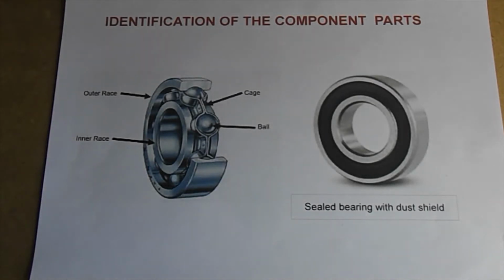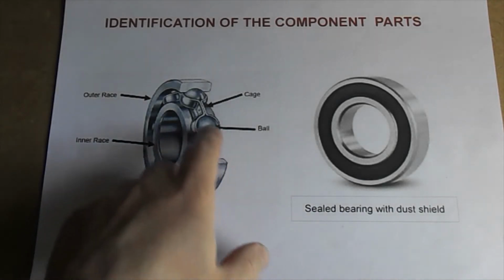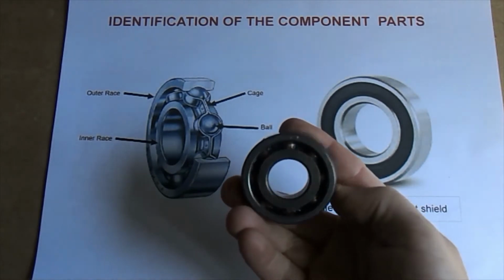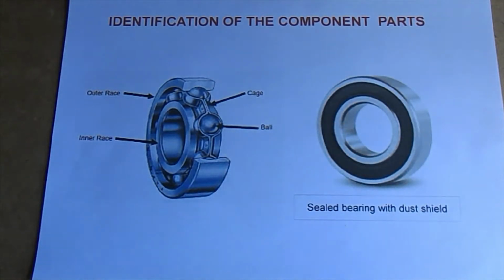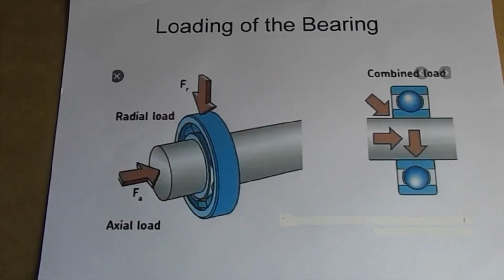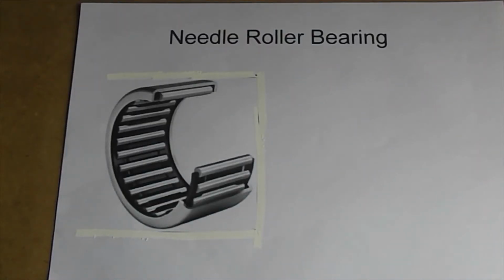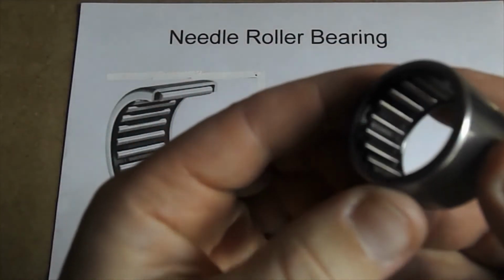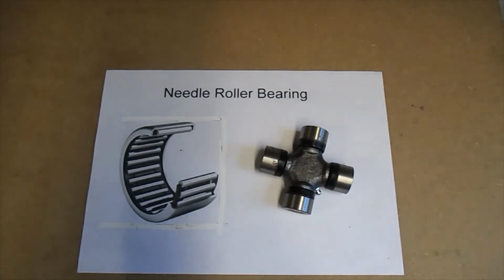Introduction to Bearings